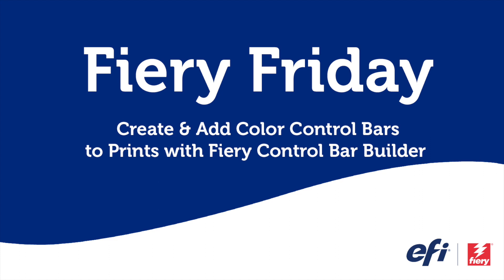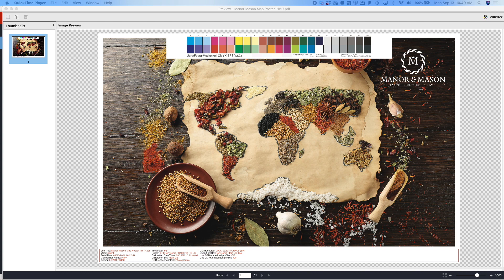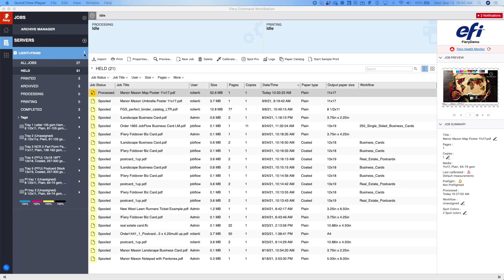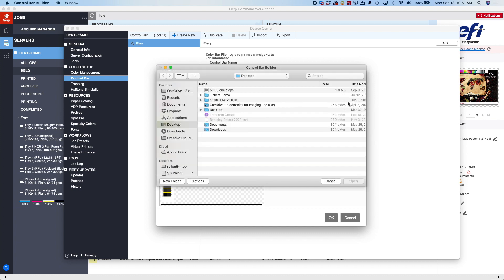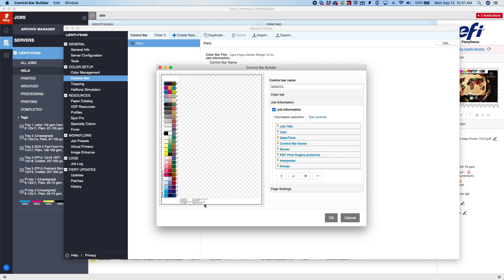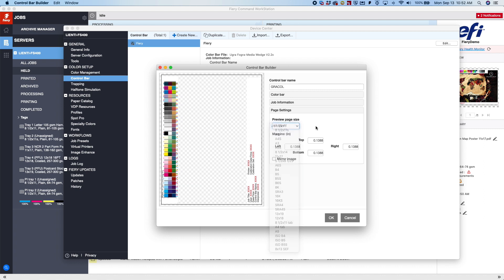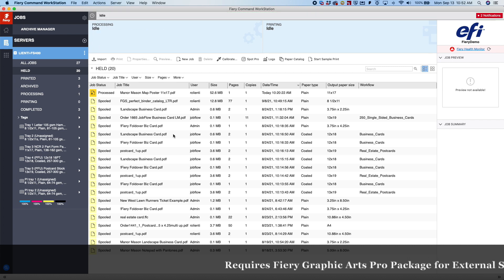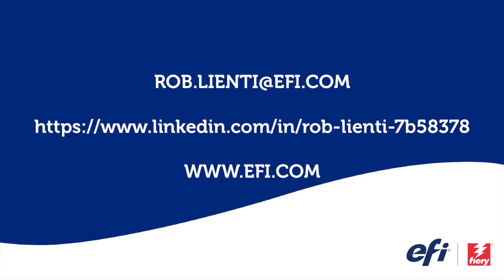Fiery Friday - Create & Add Color Control Bars to Prints with Fiery Control Bar Builder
In the edition of Fiery Friday you will learn how easy it is to create & add color control bars to your prints with the Fiery Control Bar Builder tool.